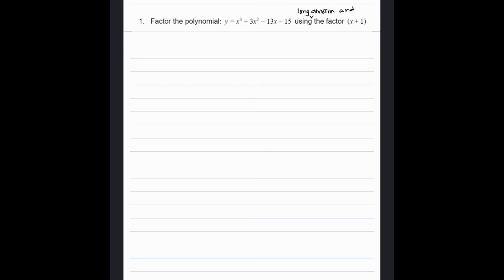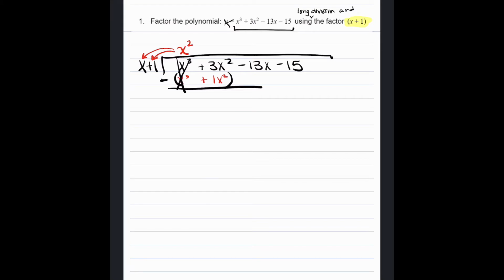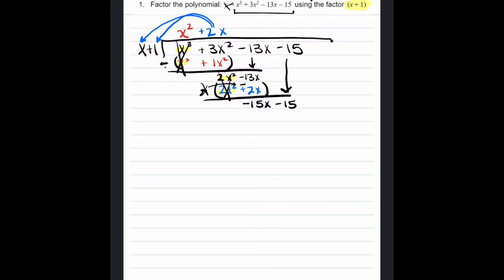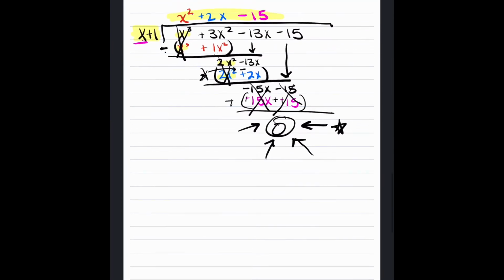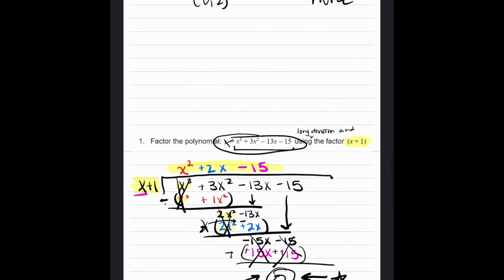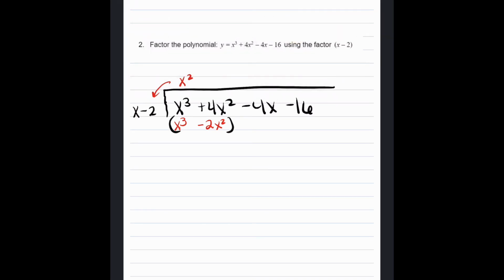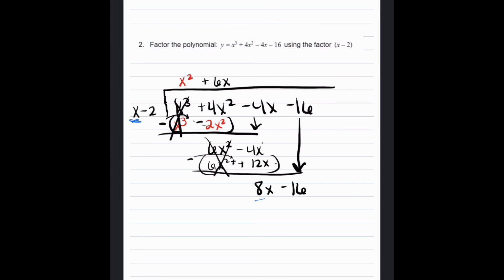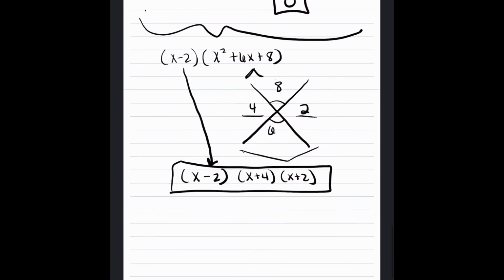2B Long division